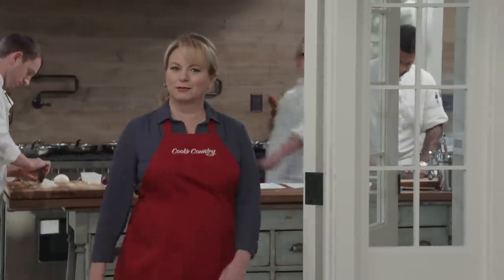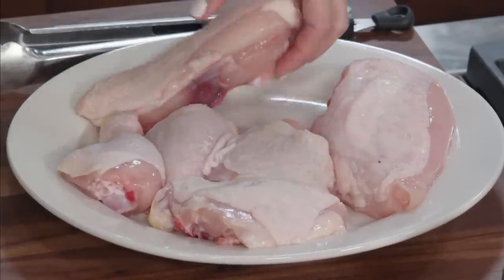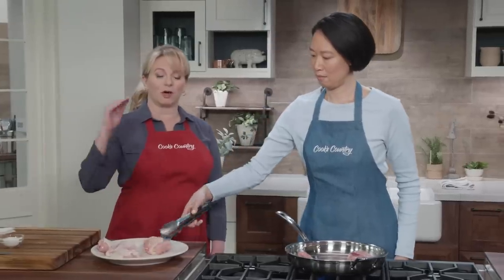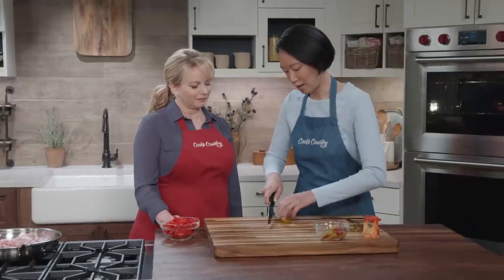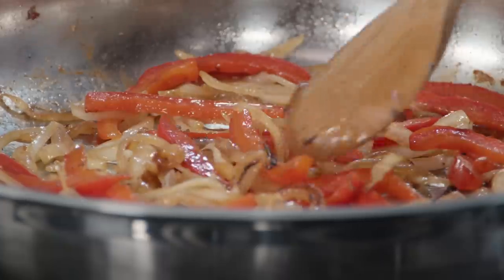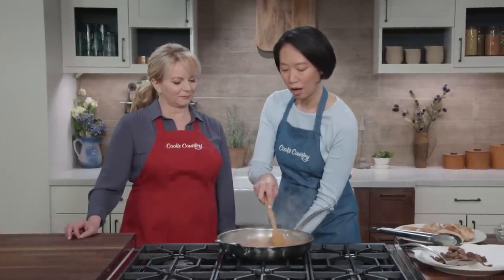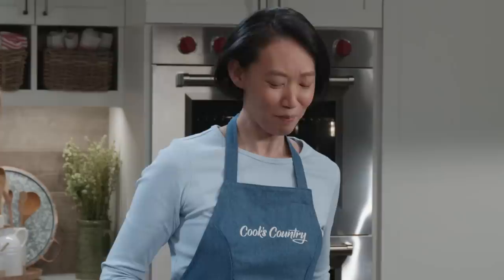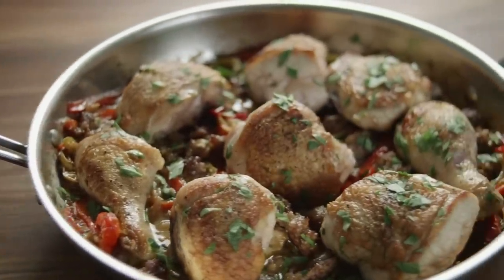How to Make A New Weeknight Favorite, Chicken Scarpariello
Test cook Lan Lam makes Bridget a new weeknight favorite—Chicken Scarpariello.